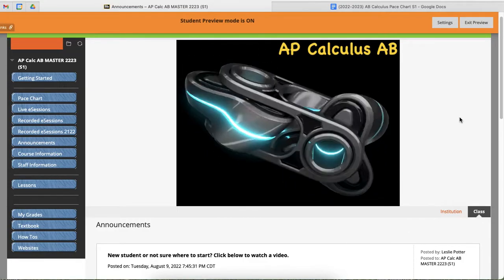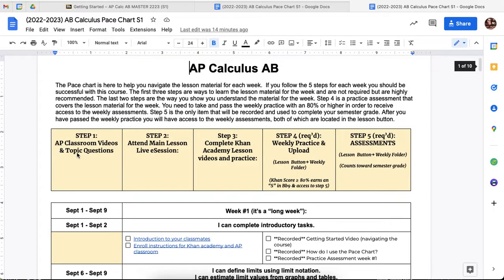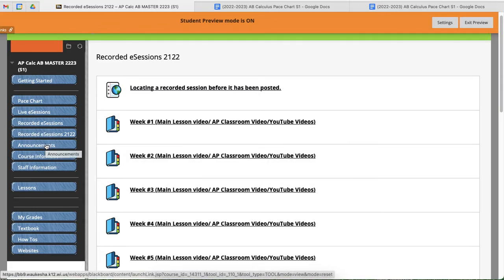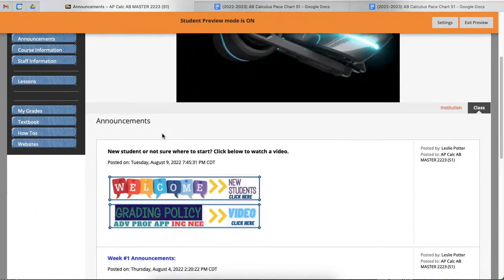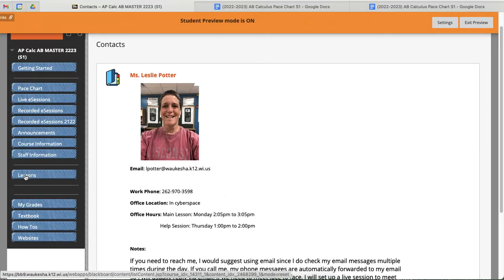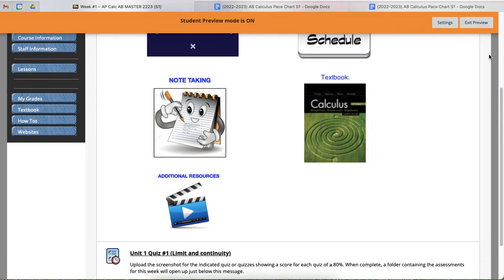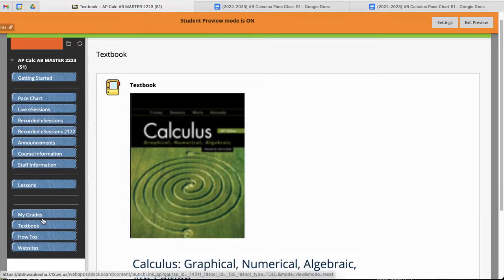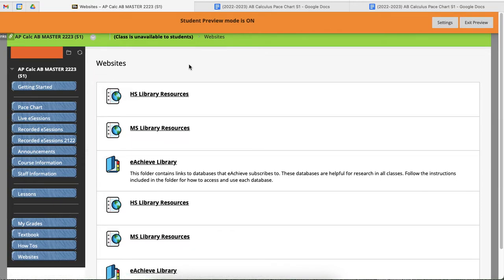APCalc Getting Started Video